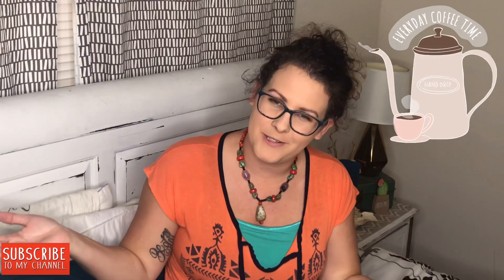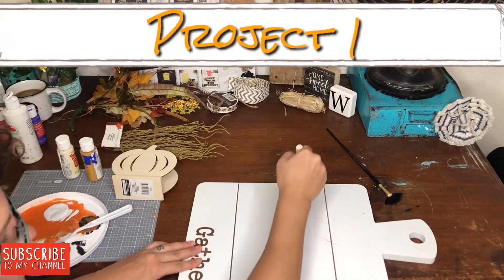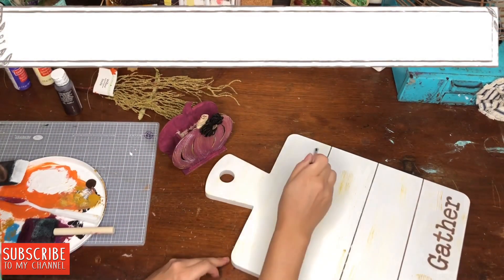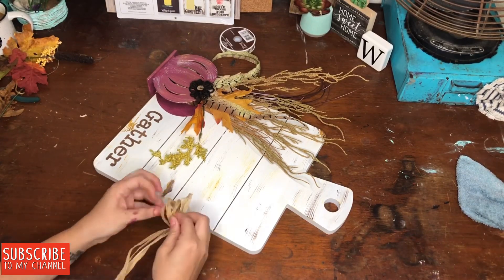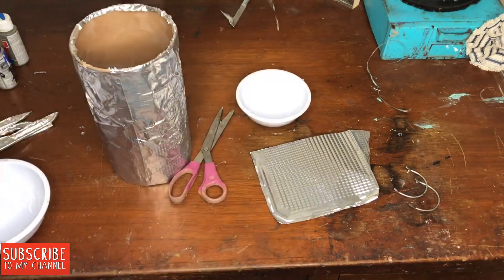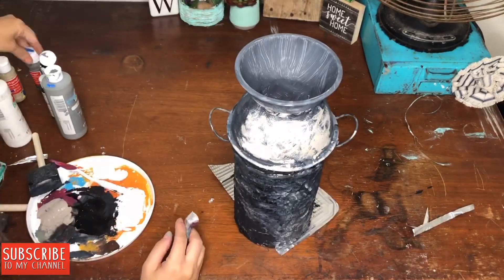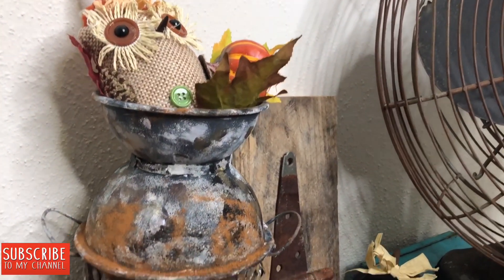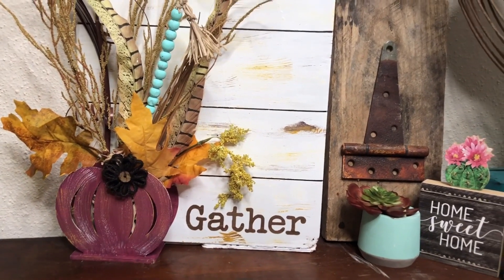Vintage milk jug (recycled crafts) & Cutting board Upcycle || Dollar Tree DIYS || BOHO farmhouse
Hi everyone! Today, I’m going to show you my take on 2 Fall Farmhouse DIYS! I am participating in this weekly Fall Challenge with 2 Hosts… I will also have the playlist down below. My style is modern BOHO, & farmhouse rolled into one! I love being myself in all aspects and adding pops of color throughout my home decor.

Items used in this Project:
Dollar Tree:
 Wooden Pumpkin
 Raffia Ribbon
 Wooden Beads
 Floral, leaves and Feathers

***Could substitute Wooden cutting board with Dollar Tree Foam Board and wooden letters to spell out “Gather”

Burnt Umber, Pumpkin Apple Barrel paints acyclic paint